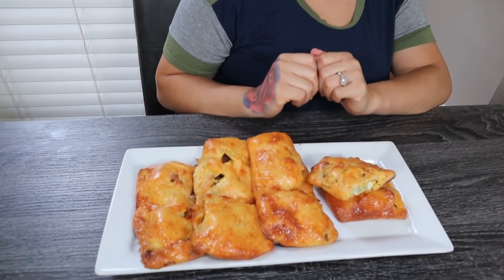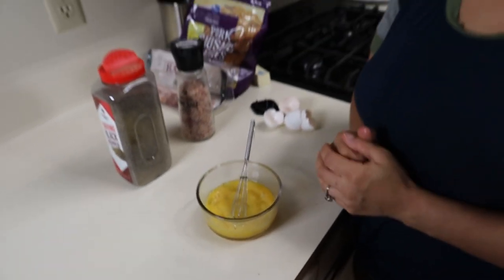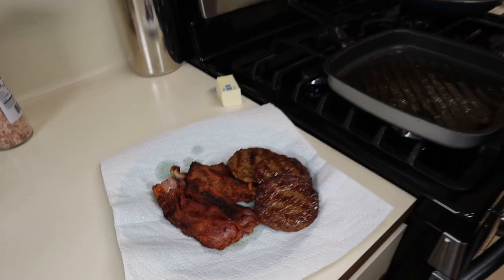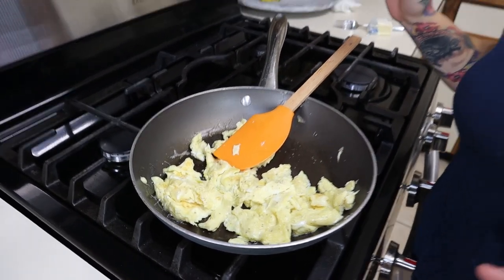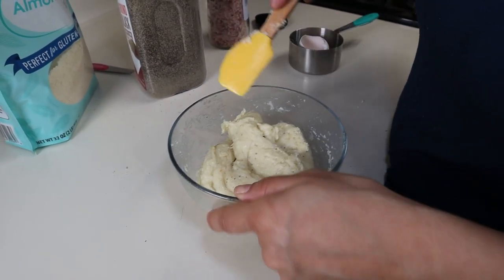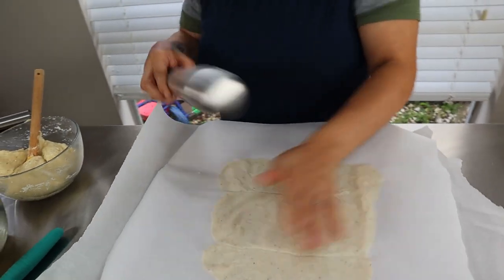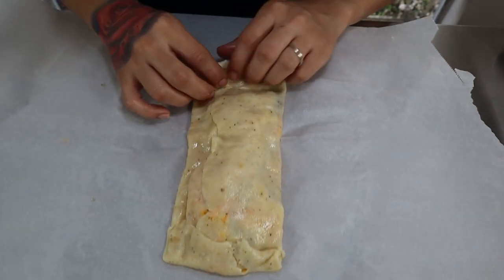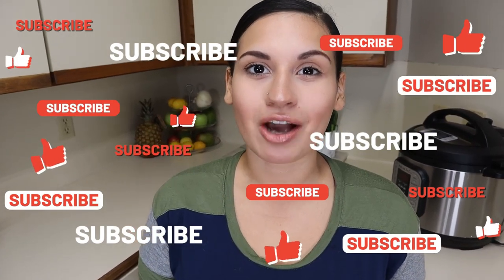Keto Breakfast Hot Pockets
Ingredients:
Fathead Dough:
1 1/2 cup shredded mozzarella cheese
2 tbs cream cheese
3/4 cup almond flour
1 large egg
salt
pepper

Stuffing for hot pocket:
3 large eggs
Sausage Patties, cooked
Bacon, Coooked

Fathead Dough Macros:
Net Carbs 3g| Fiber 3g| Total Carbs 6g| Fat 35g| Protein 16g| Calories 315|

Macros will vary depending what you stuff the fathead dough with